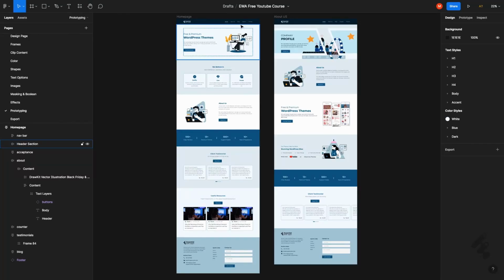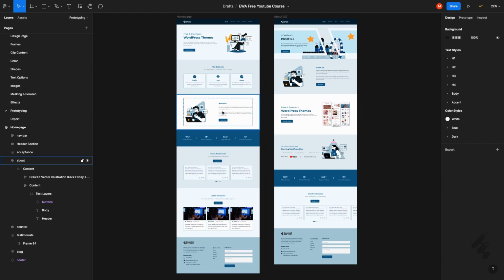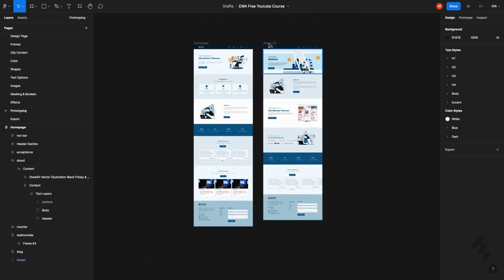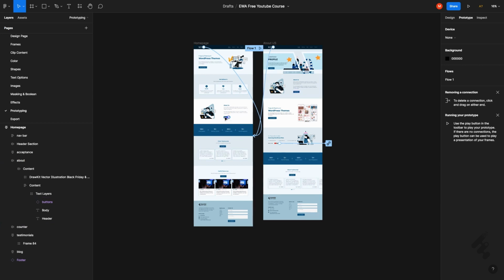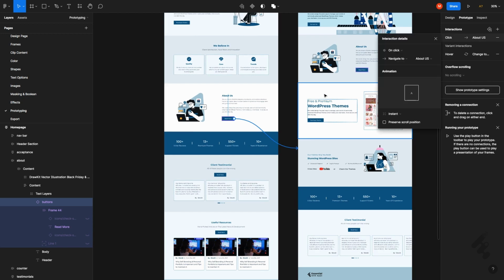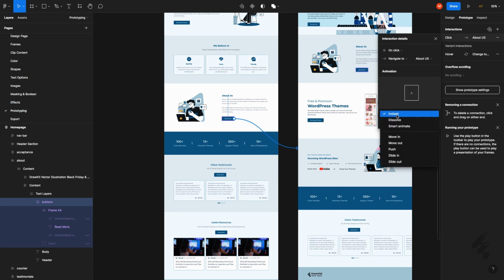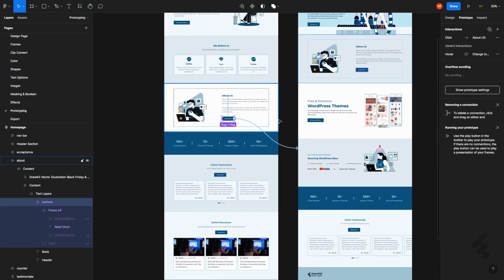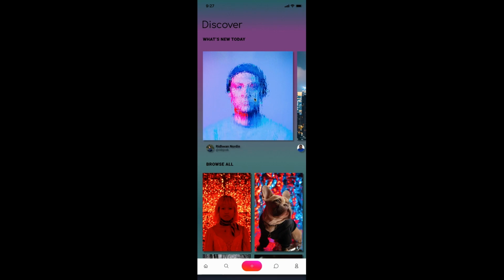Introduction To Figma - Part 16/17 | Figma Interaction Design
In this introduction to Figma lesson, we described the basic principle of Figma interaction design. Figma prototype panel has lots of interacting features to make a fantastic real-like website design.

✨✨ Courses
Ultimate Figma Megacourse: UI/UX Design Beginner To Expert

If you are still deciding, if UX UI design is correct for you or not. Then this UI UX design for beginners will give you a clear for free. The best thing is this UI UX design course is FREE. And, in this video we covered Figma interaction design or Figma prototype design. It's basics but highly useful.